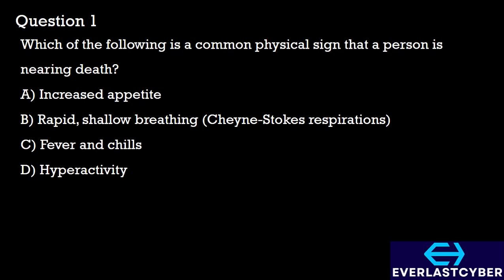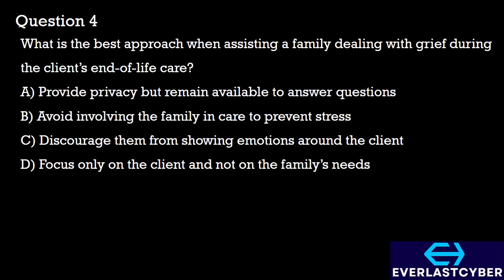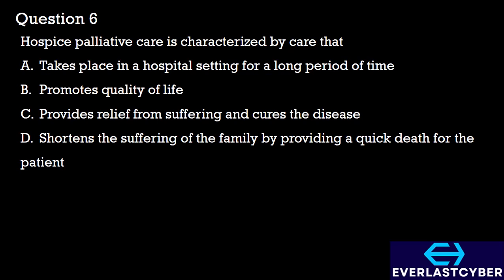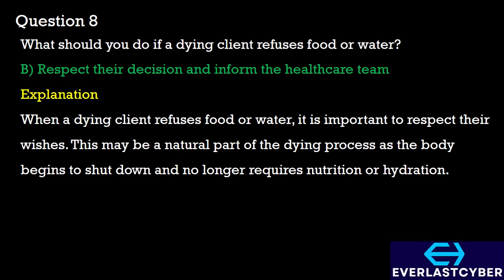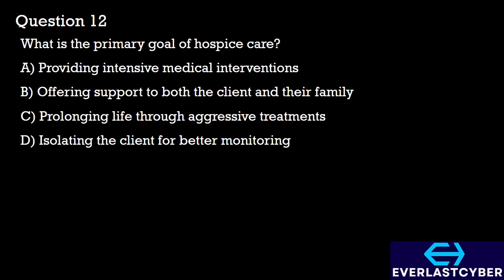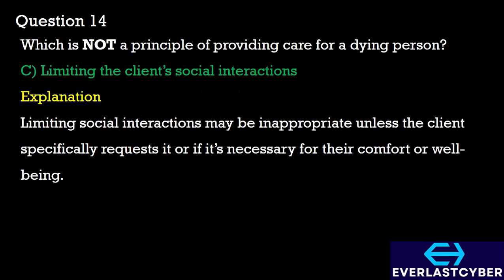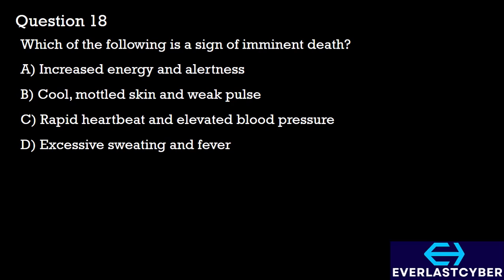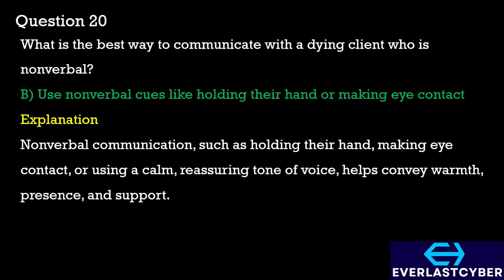NACC - PSW Cert - Module 9 | Exam Prep 👩‍⚕️